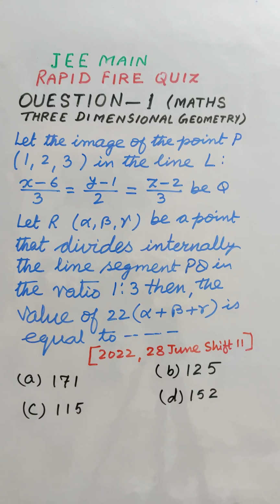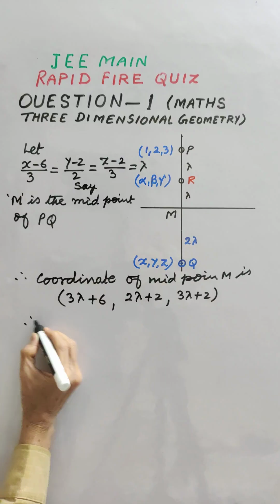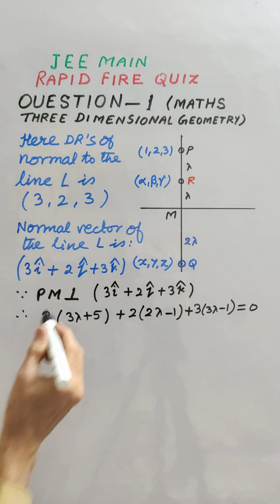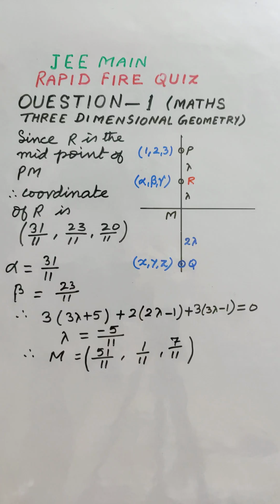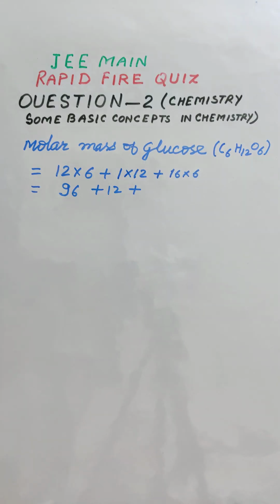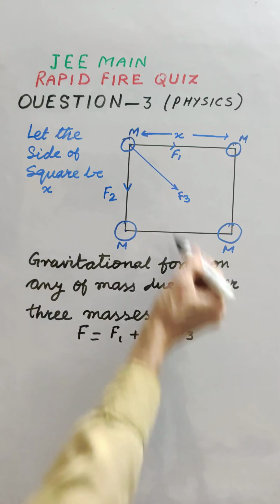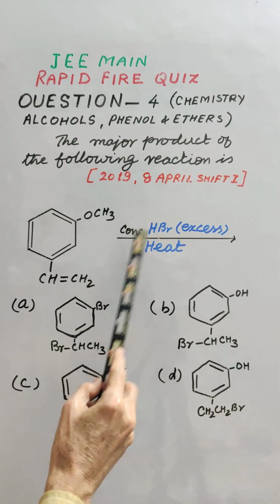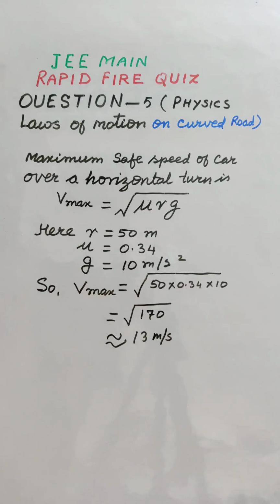⚡ JEE PYQs Quiz | Can You Solve All in Time? ⏱️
Ready to test your JEE preparation under pressure? 🚀
In this video, we bring a Rapid Fire Quiz of Important Past Year Questions (PYQs) from Physics, Chemistry, and Mathematics.
🎯 Challenge yourself:
Solve questions in limited time ⏱️
Boost speed & accuracy
Revise key concepts quickly
Experience real exam pressure
💡 These PYQs are highly important and frequently asked in JEE exams!
👉 Pause the video, try solving, then check the answer instantly!
🔥 Perfect for:
Last-minute revision
Daily practice routine
JEE Main & Advanced aspirants
💬 How many questions did you get right? Comment your score out of 10 👇
🔥 Want Part 2? Type “NEXT QUIZ” and I’ll upload it soon!